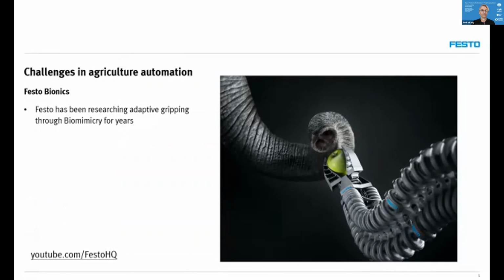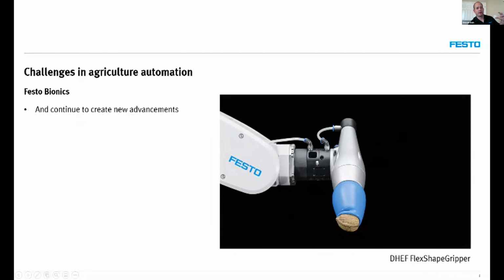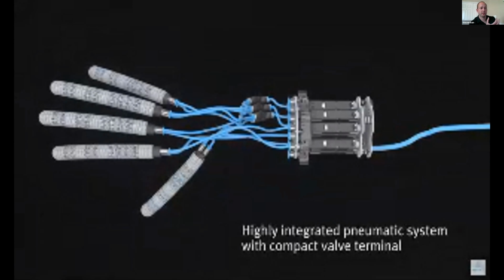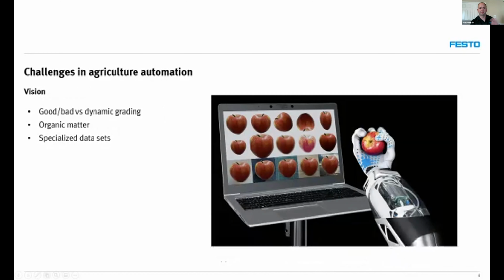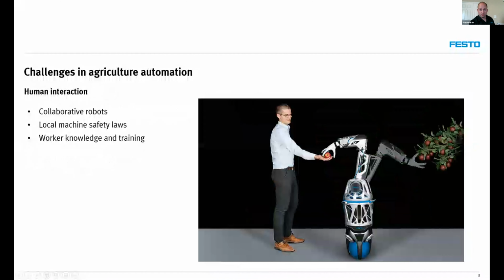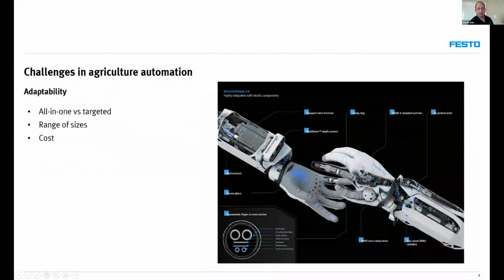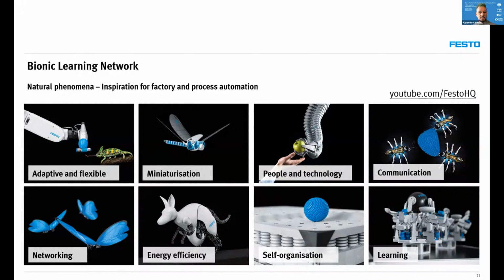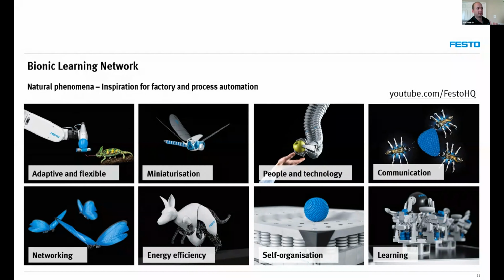Panel 3, Steve Bain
Steve Bain
Food and Beverage Manager at Festo